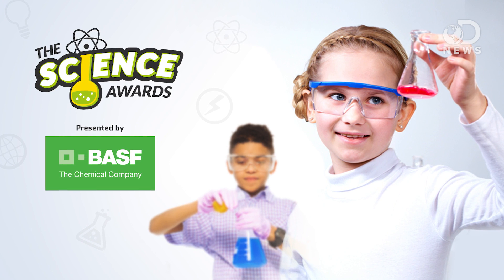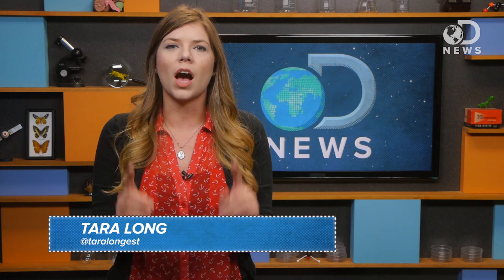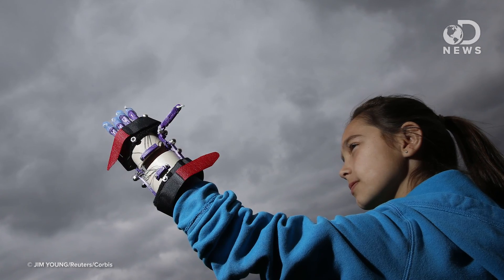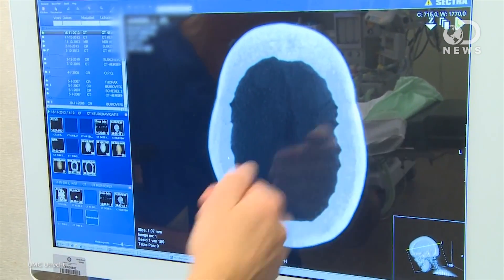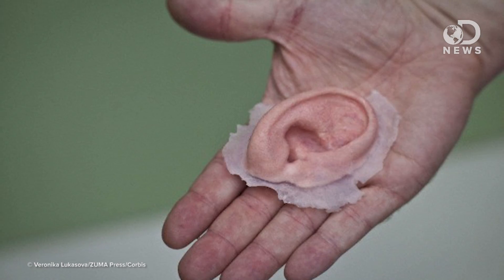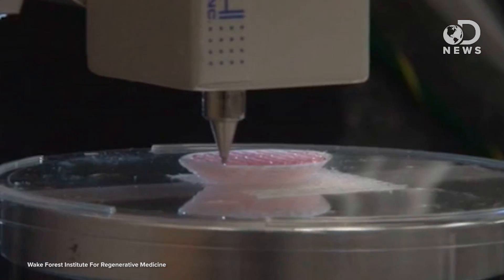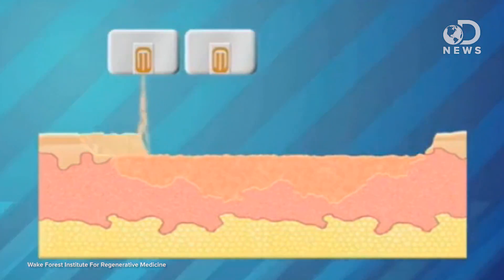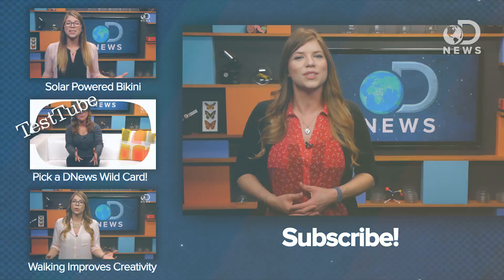3D Printed Body Parts Are Almost Here!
3D printing has come a long way in the past few years. These printers are able to make houses, foods, and even body parts! Tara breaks down some of the recent mindblowing developments in 3D printing, including how we're starting to print human organs!

High School Students Make Prosthetic Hand For 9-Year-Old Girl
"Kylie Wicker was born without fingers on her left hand. She has always tried to keep a positive attitude about her situation, however, sometimes it hasn't been easy."

"The patient who received the new skull suffers from a condition that thickens the bone structure, particularly that of the skull."

Artificial eyes, plastic skulls: 3-D printing the human body
"The 21st century has seen the growth of 3-D printing, with well-known applications in architecture, manufacturing, engineering, and now increasingly in medicine."

"There is a critical shortage of organs for transplantation, with more than 60,000 people on the nationwide waiting list."

"Skin is the body's largest organ. Loss of the skin barrier results in fluid and heat loss and the risk of infection."